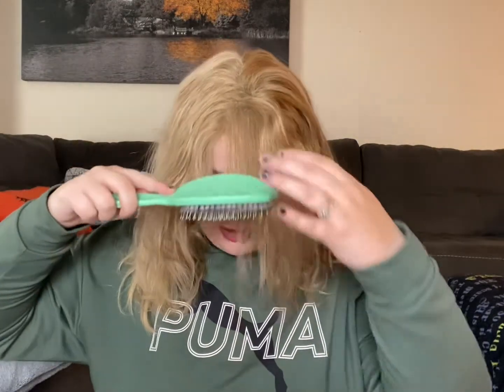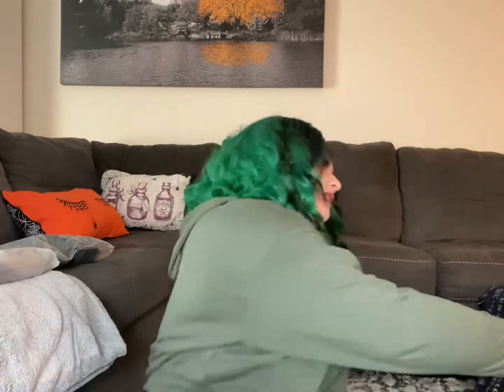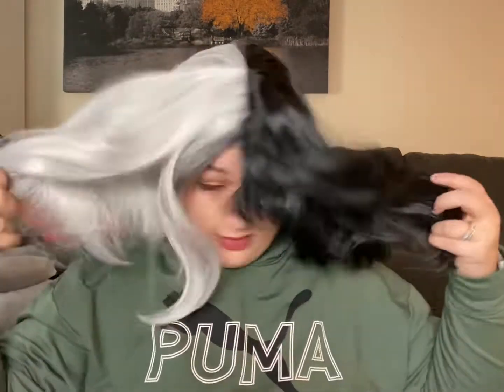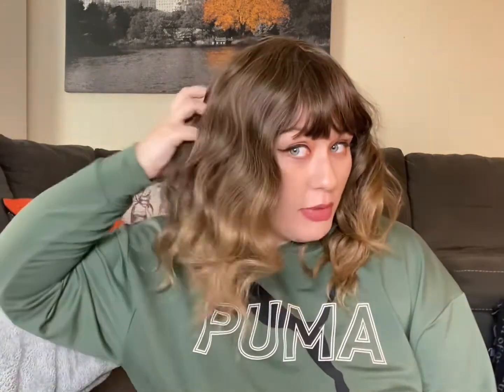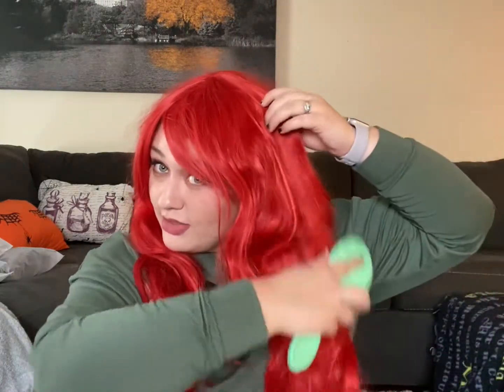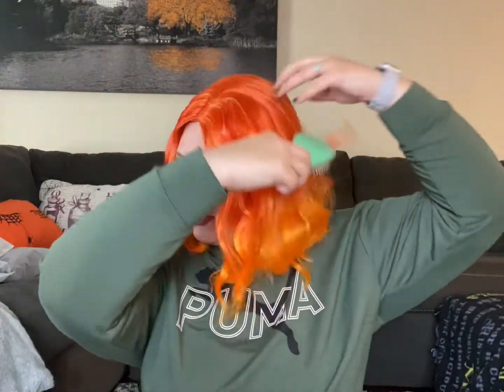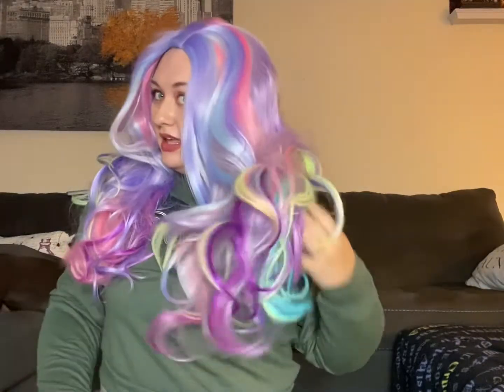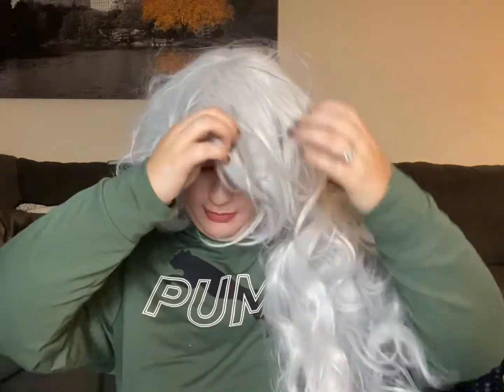My Wig Collection 2021 Over 20 Wigs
My Wig Collection has grown a lot in 2021, I went from about 20 wigs in 2020 to nearly 30 in 2021. All of the wigs I could find online are linked down below if you see any that you want for yourself.

Links To Wigs
Long Blonde with Bangs

Long Straight Blonde Dark Roots

Short Blonde: SOLD OUT
Harley: SOLD OUT
Black and Green: SOLD OUT
Black with Bangs: SOLD OUT

Half Black and Half White

Mid Length Brown Ombre

Shoulder Length Dark Brown: SOLD OUT

Lilac with Bangs

Red Cosplay

Wavy Dark Red: SOLD OUT

Long Copper

Merida: SOLD OUT

Short Wavy Orange

Pink Ombre with Bangs

Long Blue with Black Roots

Blue and Grey

Long Purple

Long Black No Bangs

Neon Blue

Long Pink: SOLD OUT

Neon Rainbow

Long White